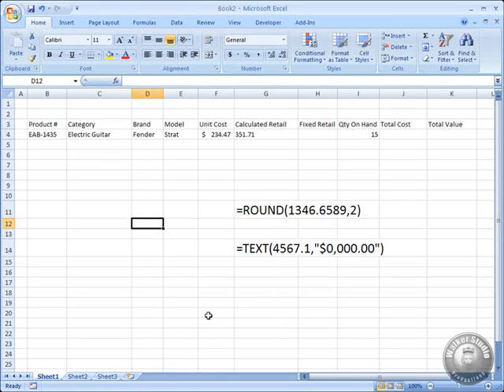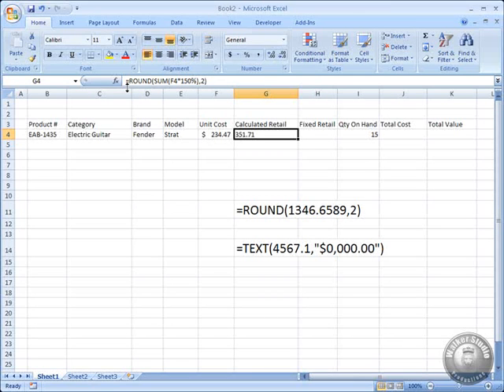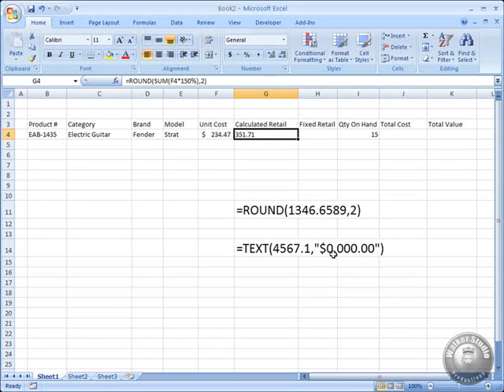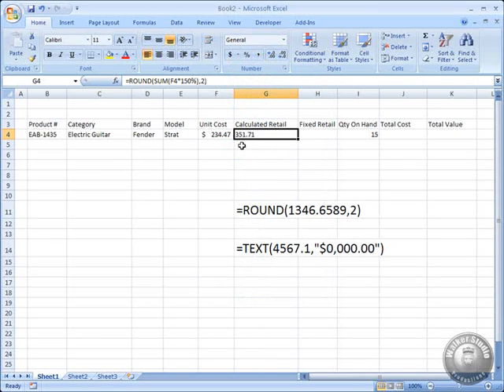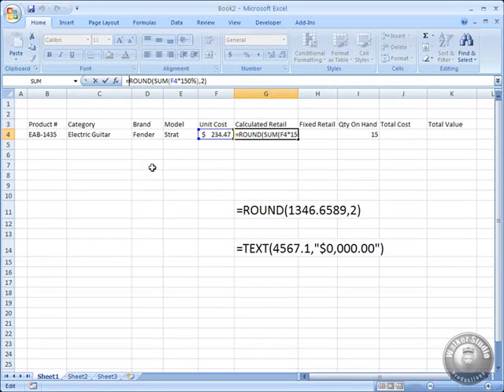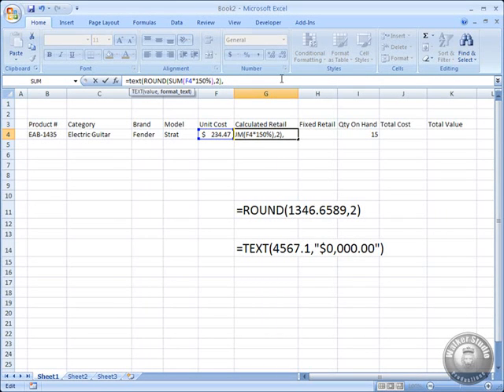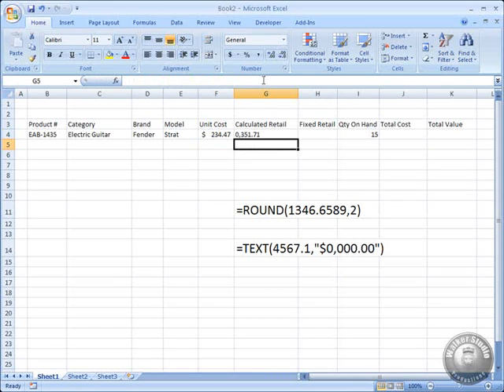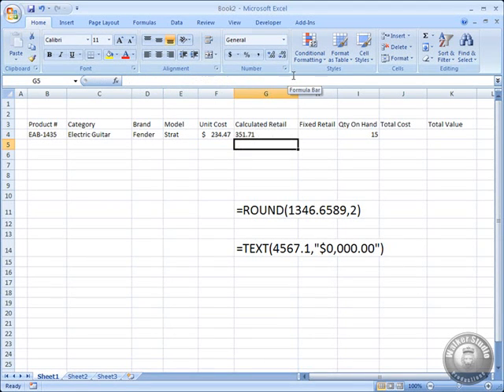Advanced excel 5 using text by Chamara